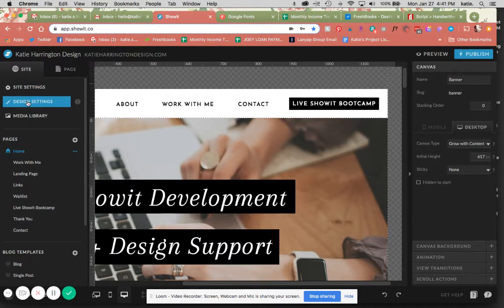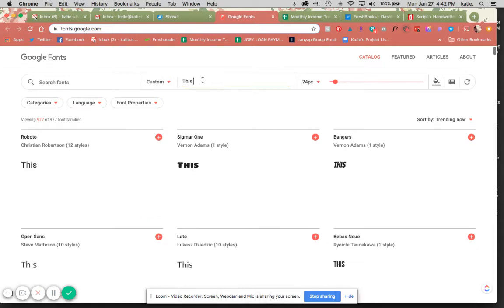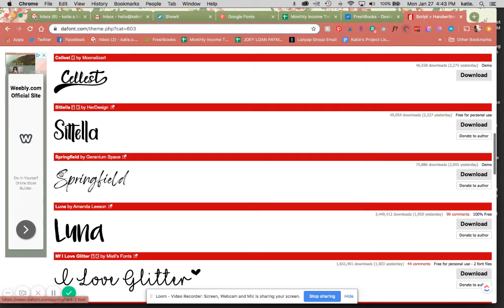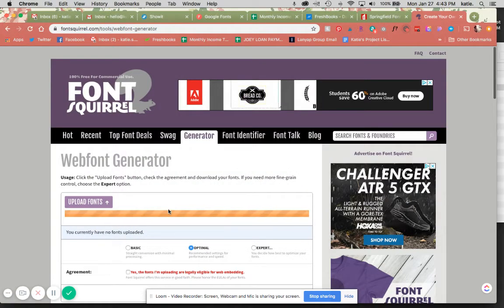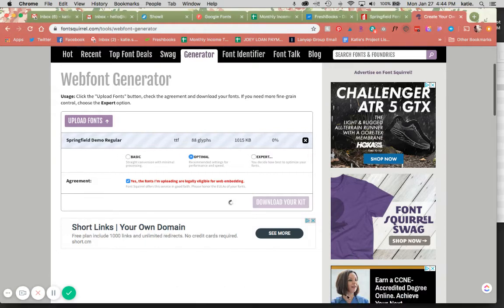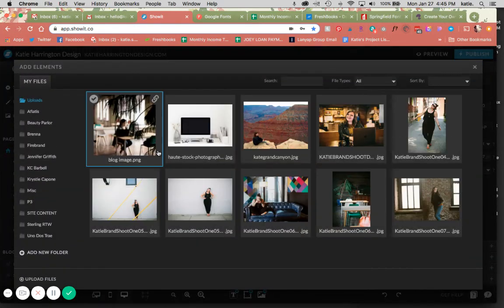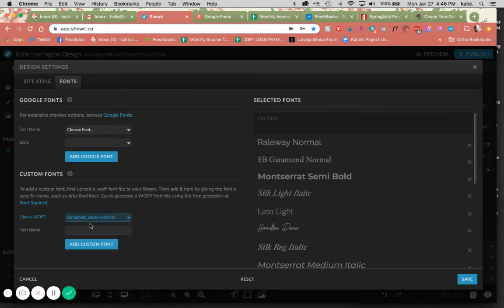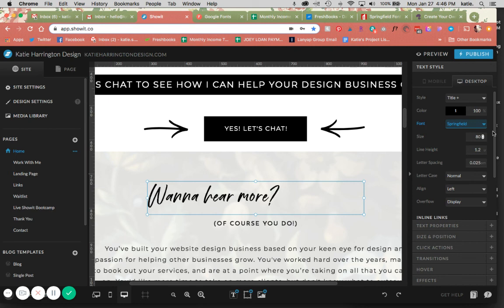Showit Tutorial | How to add custom fonts to your site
This Showit tutorial goes over how convert and upload custom fonts to use on your Showit site.